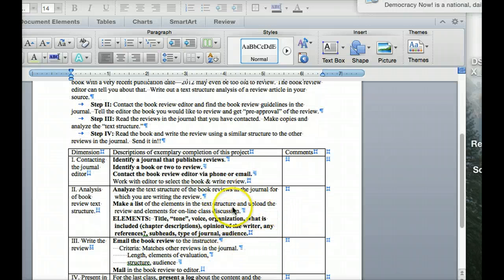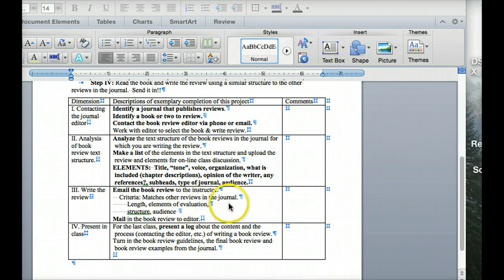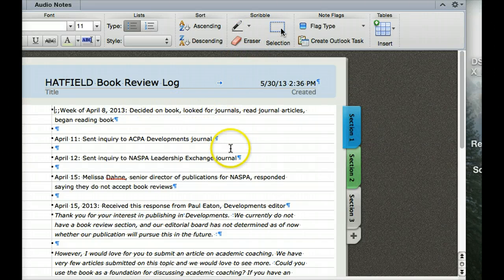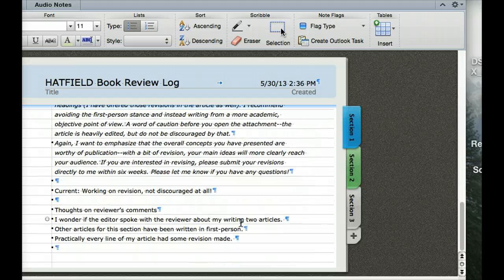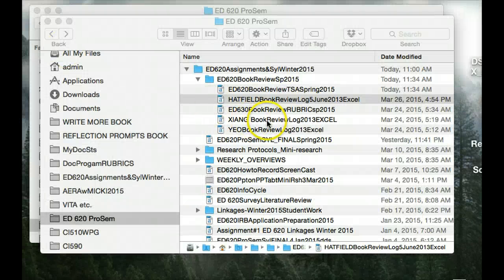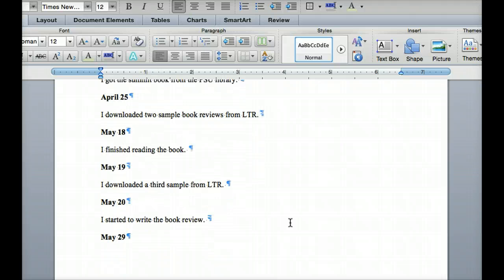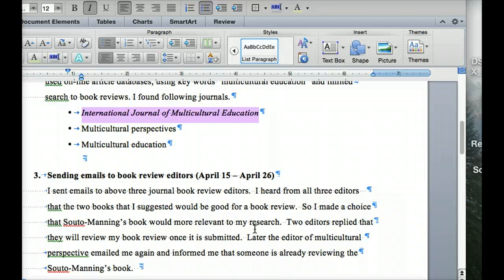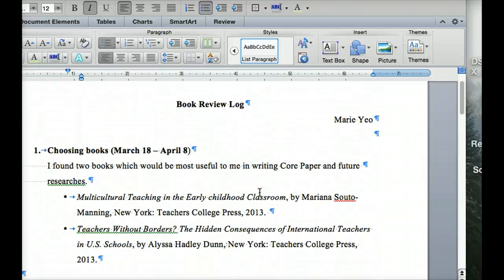ED620BookReviewStep3Log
This is about the final step in creating a book review, keeping a log of your activities.